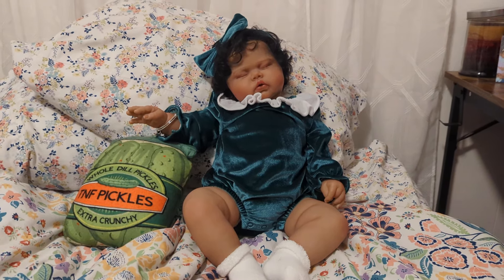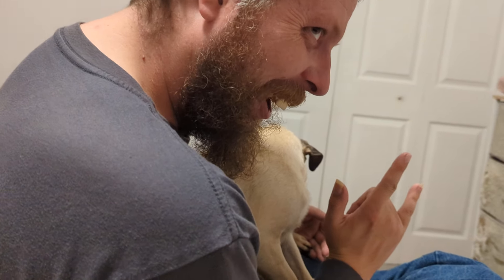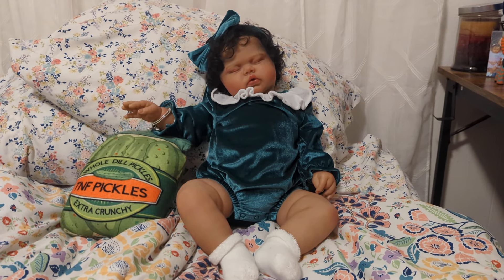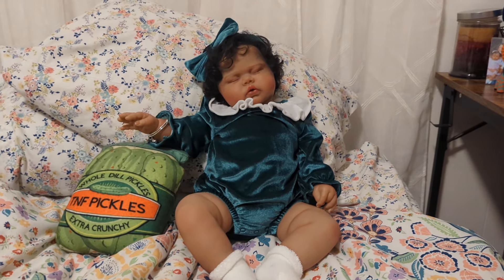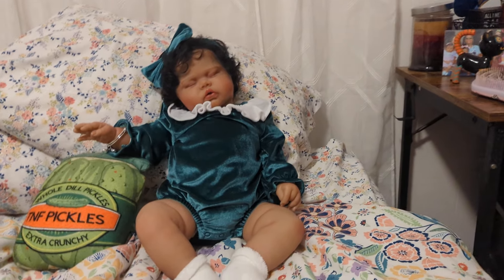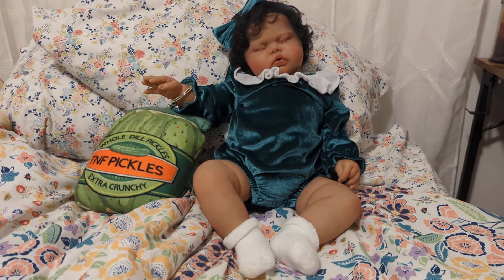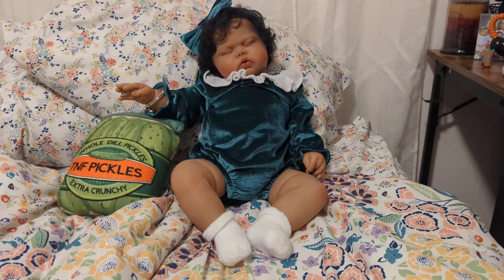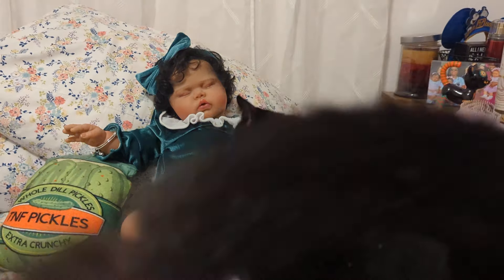Pickle Week: Thanksgiving Edition @Tatortotsnursery @seenasdolls